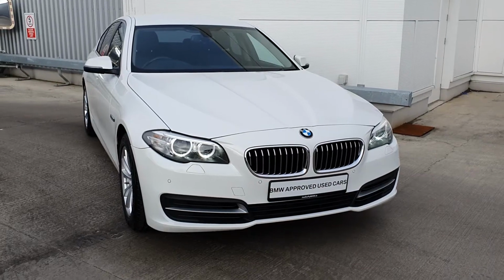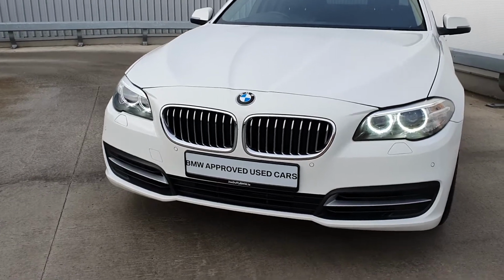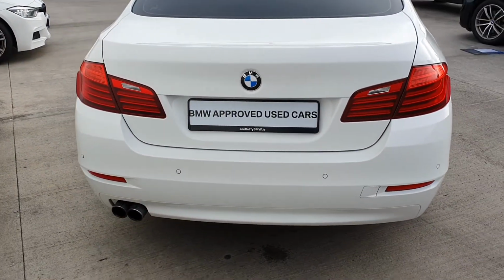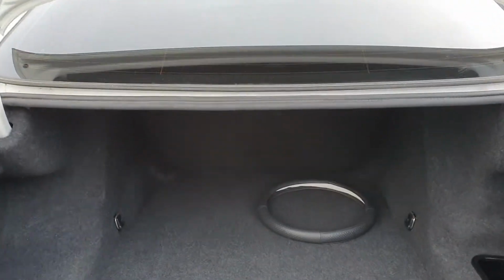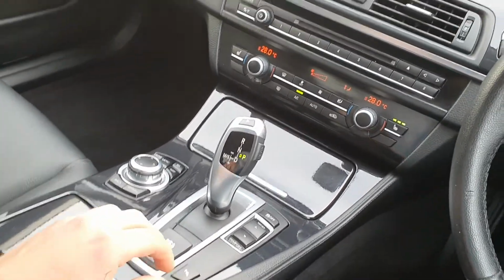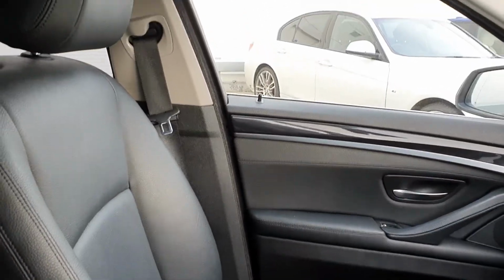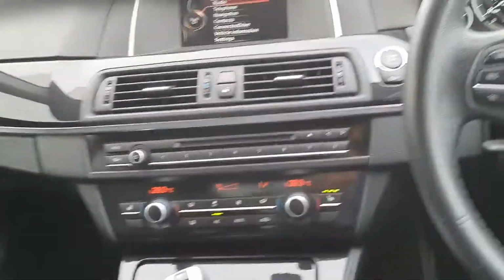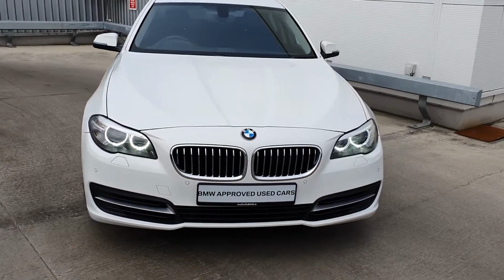PK64FPT - 2014 BMW 5 Series 518d SE Saloon 18,000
Here is a video of our PK64FPT - 2014 BMW 5 Series 518d SE Saloon 18,000. Please contact sales to arrange a test drive today. Joe Duffy BMW 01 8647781